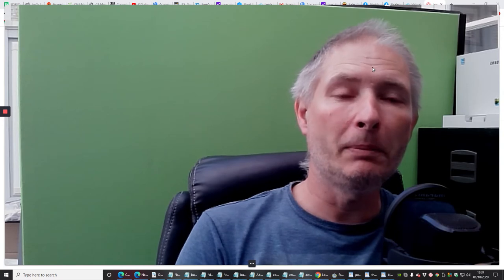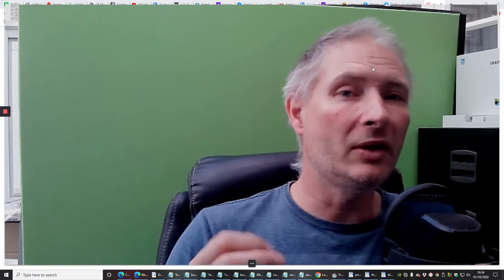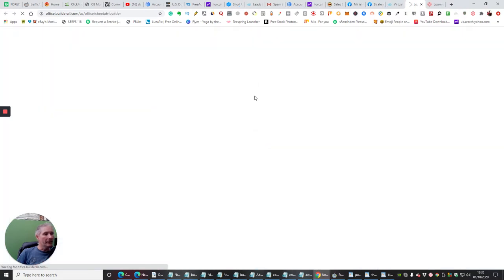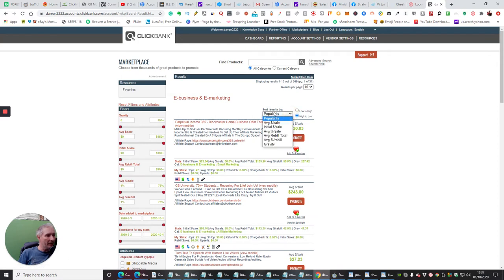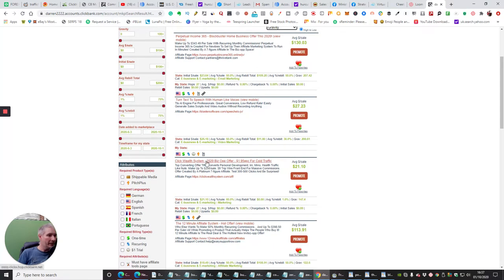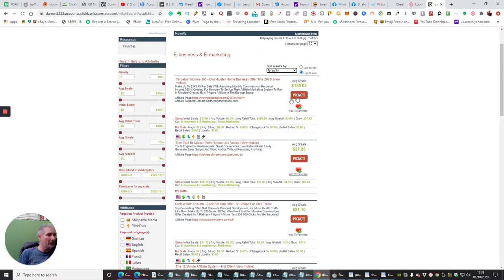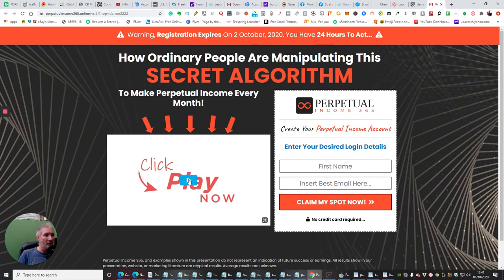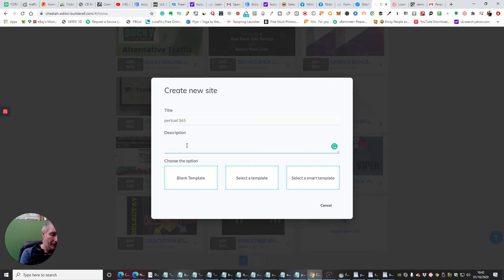How to build a landing page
Builderall 4 Launch with Amazing BlueprintFunnel build your own funnel with a flip of the button DFY Setup.
The best and fastest drag and drop Website Builder with hundreds of features
 The Only Real and complete Graphic Funnel Builder

 Vídeo hosting tool

 Membership websites and e-learning system

 Unlimited Email Marketing (yes, we said unlimited email marketing)

 CRM and automation systeml

 Chatbot and SiteBot

 Booking Calendar

 Super checkout system with dozens of payment gateway integrations

Plus I will give you my funnels DFY ready to drive money to your business with my training

How is Builderall any different and how are we changing the industry?
We are committed to quality, results, and customer experience. While our competitors are focusing on selling and upselling with automated systems, we are focusing only on 3 things: To build a better product (The best digital marketing platform in the World), to help you get the best results, and to offer an amazing customer experience.

When you get a Builderall account, you know that you have cutting edge technology software for your business. We also provide amazing customer support 24/7 and Builderall is proud to be the only platform in the world that gives you weekly upgrades in our software, aiming to always deliver what is trending now when it comes to digital marketing. You will get the result you want with Builderall!

 Ecommerce Checkout

 Auction Checkout

 Magazine builder

 Mockup and image editor

 Vídeo Wrapper
 Browser Notifications
 Blog Builder

 Chat Builder

 Google and Adsense Friendly Builder

 Hundreds of Vídeo tutorials and a huge knowledge base

 Chat and ticket support

The Most Complete and Powerful Digital Marketing Platform in the World is Now FREE!